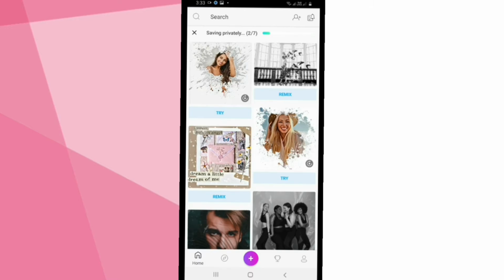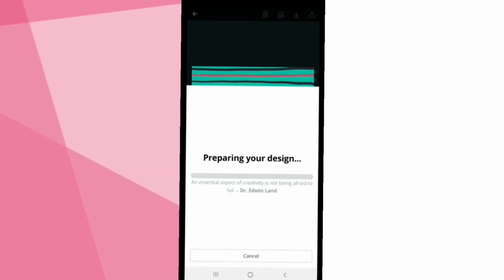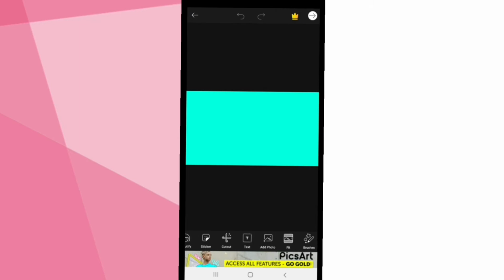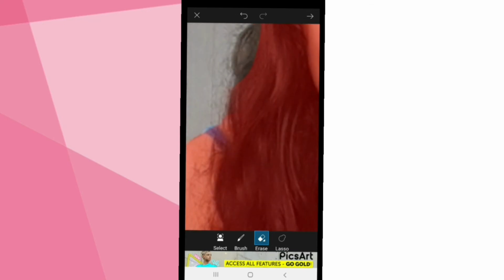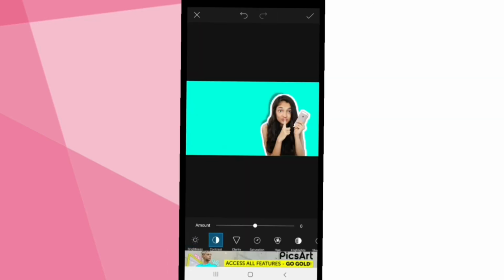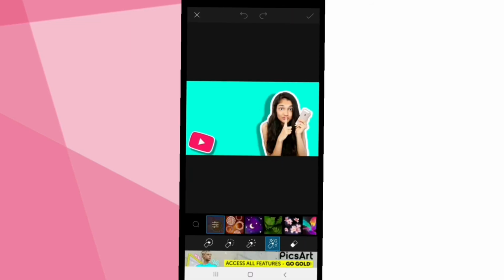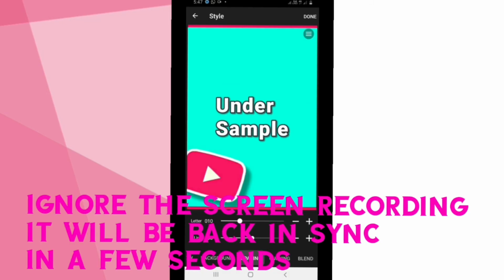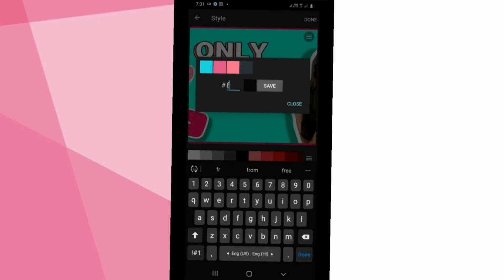👀 How to MAKE A THUMBNAIL FOR YOUTUBE VIDEOS ON YOUR PHONE & GET MORE VIEWS in 2020 (IN 10 MINUTES!)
Here is How I make thumbnails on my phone for youtube videos, using only PicsArt and Phonto under 10 minutes. All the best!

Timestamps:

0:00 intro
0:19 apps
0:35 background
2:08 Your face
4:27 Stickers
5:37 Text

☆WEBSITES MENTIONED-

Sidenote: You can look for lr and vsco presets, as well as font combinations on pinterest :)

☆Lemme know in the comments if you have any video ideas for me!

☆Upcoming newtuber videos
Intro templates
Going through my analytics.
How to customize your channel and find your style in a day.
Planning a year worth of content in a day.

☆Main Saturday videos-
Dumb fanfiction tropes
Why I love wattpad.
Best harry potter channels on Youtube (july 31st special)
Why I hate wattpad.
What went wrong with riverdale season 2?
Why tumblr sucks.

What this vudeo has (u would know if u have watched it, feel free to scroll past)-
This is how to make youtube thumbnails on your phone for free, a step by step youtube thumbnail tutorial for beginners on how to make thumbnails for youtube videos under 10 minutes, how to make thumbnails in picsart to get more views by having higher click-through rate. Make unique thumbnails to get more views on youtube in 2020.

Musician: Carl Storm
Musician: IKSON
Musician: IKSON

☆FAQs-
Name: Vidushi.
Where I live: India.
Age: 15
Height: 5’2” (as of now lol)

Let me know what other videos you’d like to see in the future ♡

💫So Vidushi